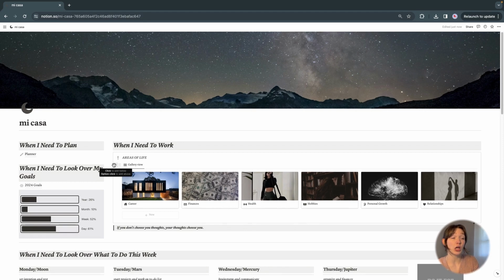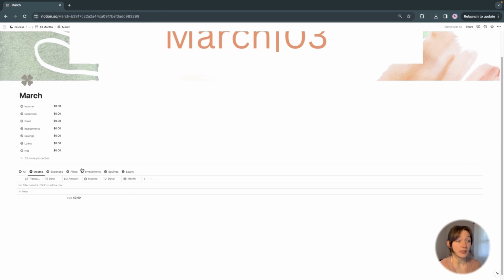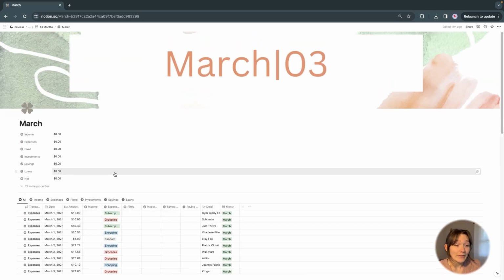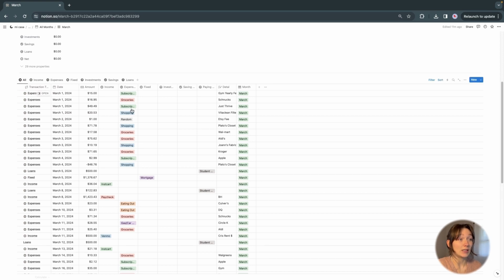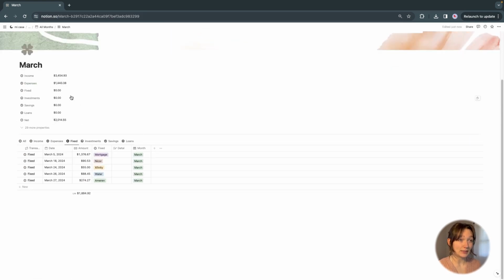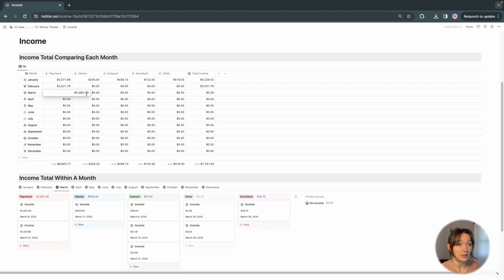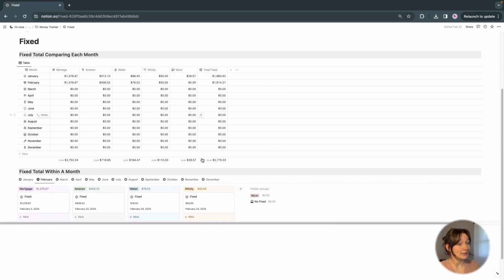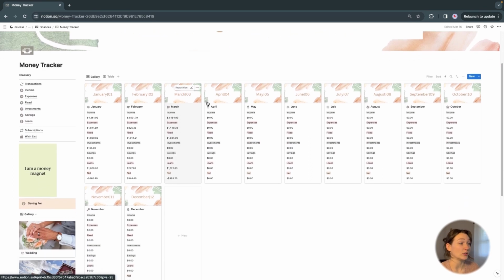notion money tracker | march 2024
🩵 Go through my March 2024 transactions and watch how I categorize everything to see overall how I did for the month.  Spoiler alert…it wasn’t my best month lol

🩵 If you want to check out my template it is linked

0:00-1:17 Intro
1:18-3:14 Different Types of Transactions
3:15-6:08 Entering in Checking Account Transactions
6:09-11:38 Entering in Credit Card Transactions
11:39-13:04 Rundown of Transaction Page
13:05-14:20 Entering in Transactions Total
14:21-15:30 Categorizing Income
15:31-17:54 Categorizing Expenses
17:55-18:36 Categorizing Fixed Expenses
18:37-19:14 Savings Page
19:15-20:26 Loans Page
20:27-22:15 Final Thoughts